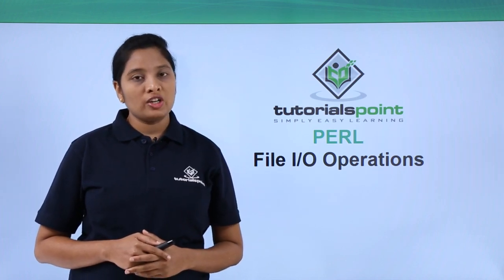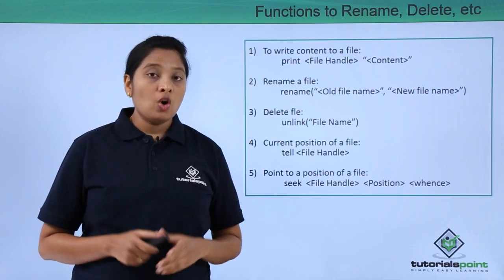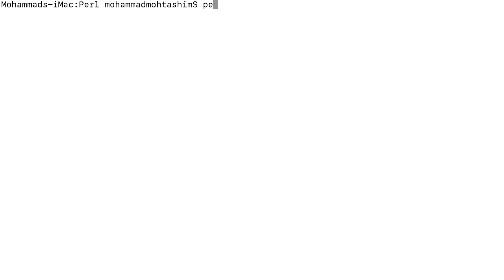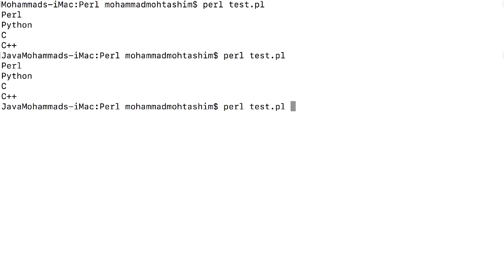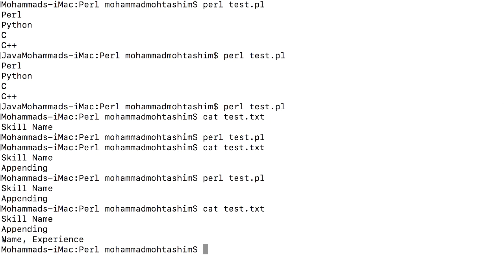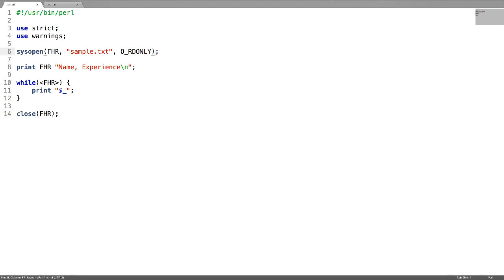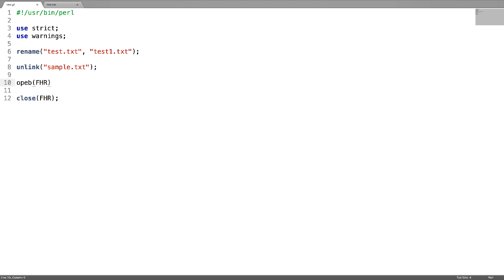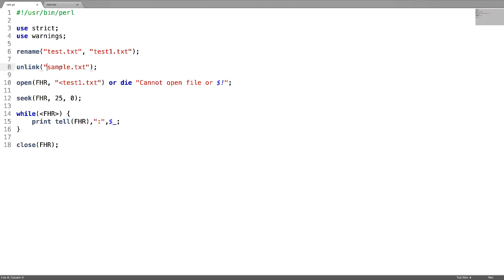Perl - File I/O Operation